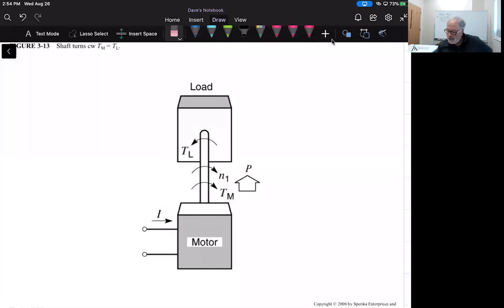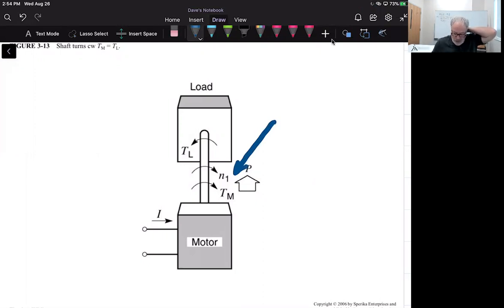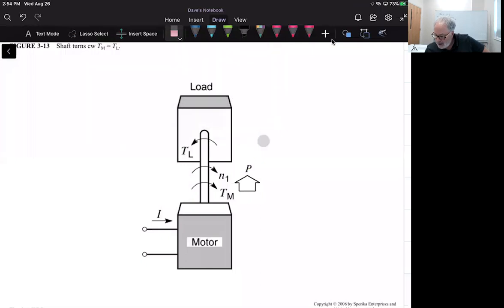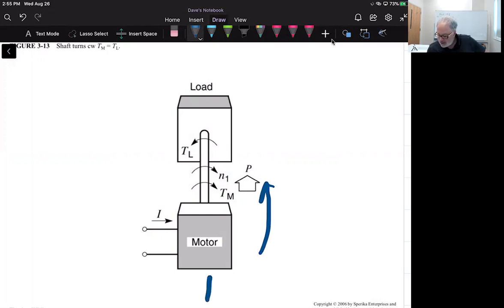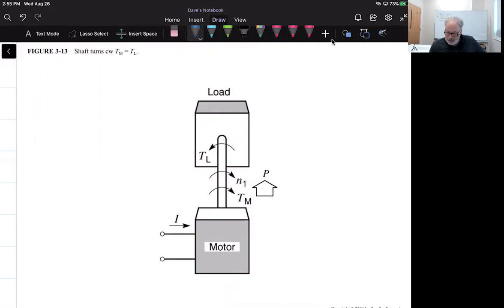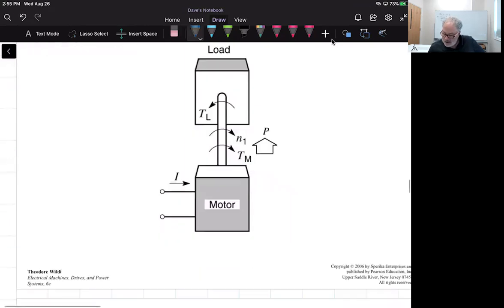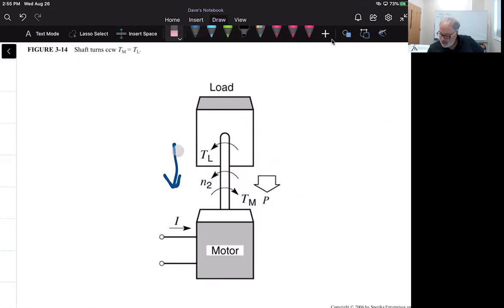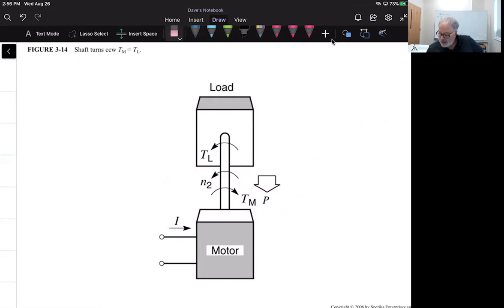Wildi_CH.3_Section 3.12_Power Flow in a Mechanically Couple System